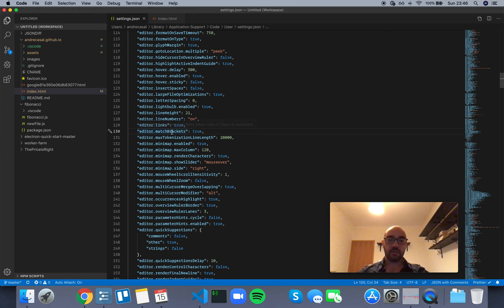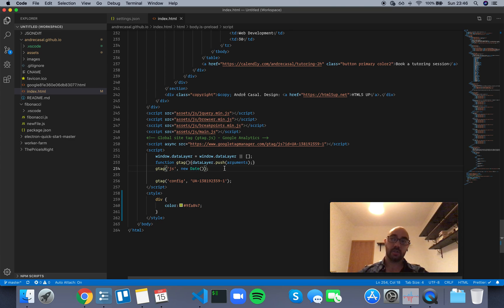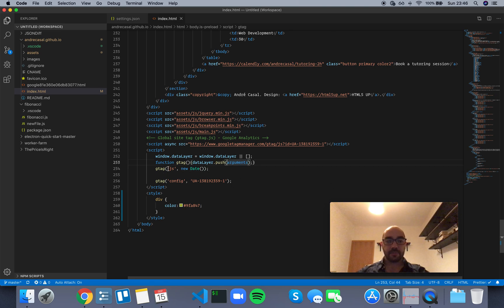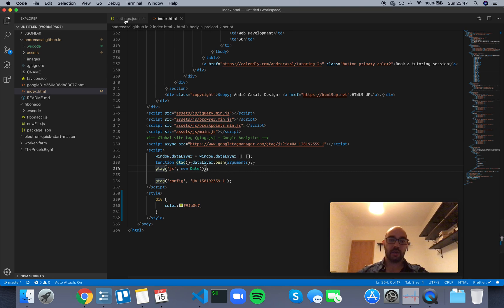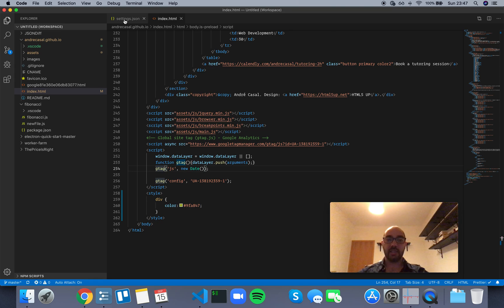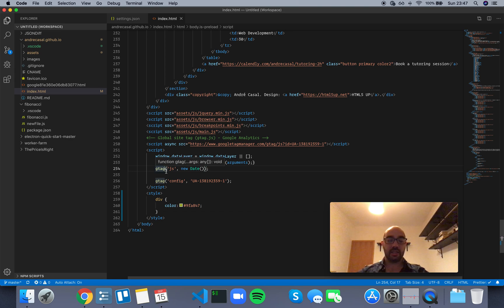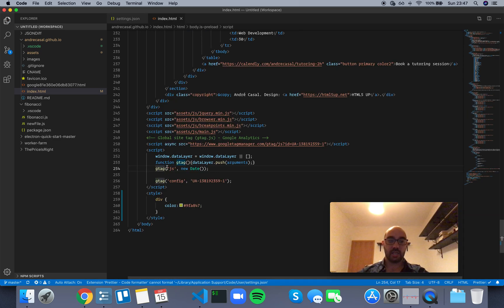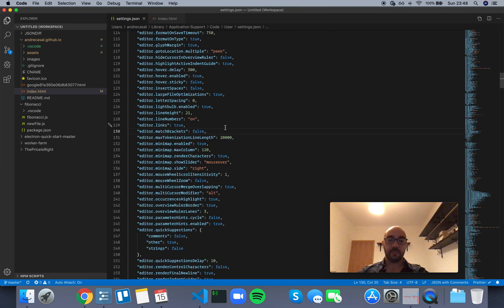VS Code Setting: editor.matchBrackets